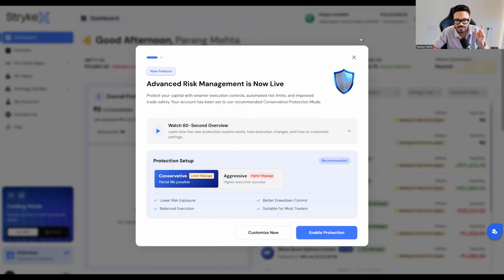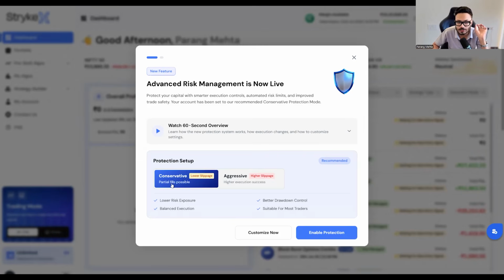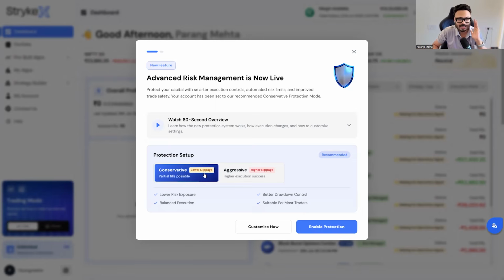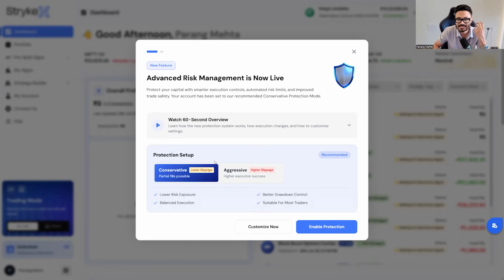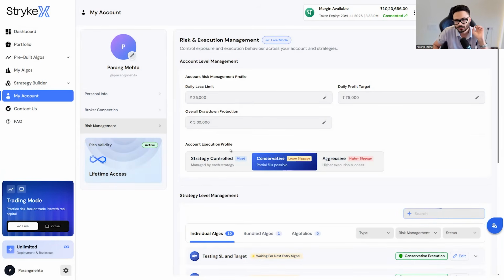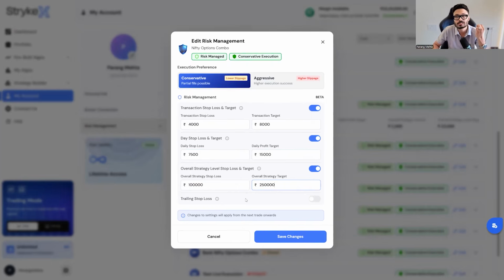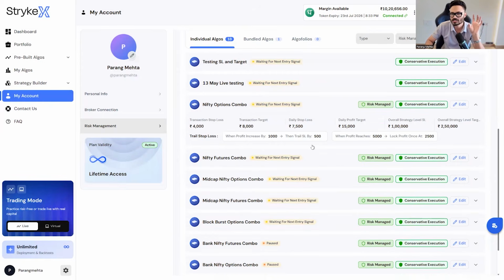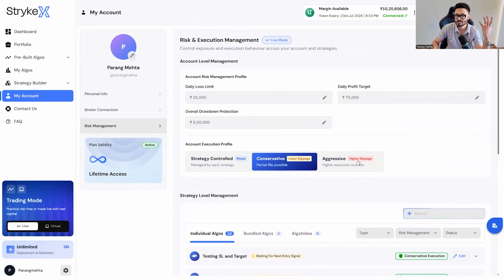Introducing Algo Shield: Advanced Execution Engine & Risk Management Feature on StrykeX Algos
🛡️ Your algo runs 24/7 — but what stops it when the market turns against you? Meet Algo Shield, StrykeX's new Advanced Risk Management system: account-level loss limits, strategy-level stop losses and targets, trailing profit locks, and execution controls that decide how your orders actually hit the market.
In this walkthrough I go through the entire system, screen by screen — what each control does, how Conservative and Aggressive execution differ, and exactly how to configure protection for your whole account and for each individual strategy. ⚙️

⏱️ CHAPTERS
0:00 — 🎬 Intro
0:15 — 🆕 Advanced Risk Management is now live
0:40 — ⚖️ Conservative vs Aggressive execution: the real trade-off
3:20 — ⚡ Aggressive mode: market orders, higher fills, higher slippage
5:30 — ✅ Confirming your protection mode
5:40 — 🏛️ Account-level vs strategy-level protection
6:20 — 🔻 Daily Loss Limit: trading pauses when you hit it
6:30 — 🎯 Daily Profit Target
6:40 — 🎛️ The Risk & Execution Management page
7:20 — 📋 "Risk Managed" badges on your deployed algos
7:40 — 🔧 Strategy-level risk: transaction, day & overall stops
8:40 — 🔒 Trailing stop loss: locking in profit as it grows
10:00 — 👀 Your risk settings, visible at a glance
10:30 — 🧭 Full account + strategy control panel
11:40 — 📌 Wrap-up

🛡️ WHAT ALGO SHIELD GIVES YOU
⚙️ Execution Controls
✔️ Conservative — limit orders, lower slippage, partial fills possible
✔️ Aggressive — market orders, higher fill rate, faster execution, higher slippage risk
✔️ Set it account-wide, or let each strategy control its own
🏛️ Account-Level Protection
✔️ Daily Loss Limit — trading pauses for the day once your account hits the threshold
✔️ Daily Profit Target — stop when you're up
✔️ Overall Drawdown Protection
✔️ Global rules that stop all active strategies at once
🔧 Strategy-Level Protection
✔️ Transaction stop loss & target (per trade)
✔️ Day stop loss & daily profit target (per strategy)
✔️ Overall strategy-level stop loss & target
✔️ Trailing stop loss — lock profit at a level, then trail it as profit grows
✔️ Fine-grained, per-strategy rules
💡 Changes apply from the next trade onwards — so you can adjust without disturbing live positions.
🔔 GET PREMIUM BENEFITS FOR FREE

Registration granted by SEBI and certification from NISM in no way guarantee performance or assure returns.